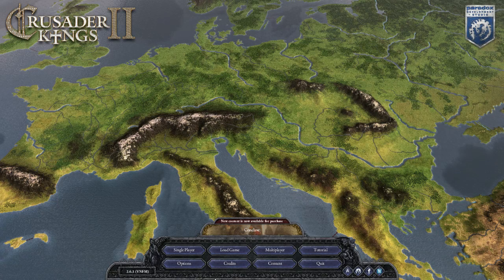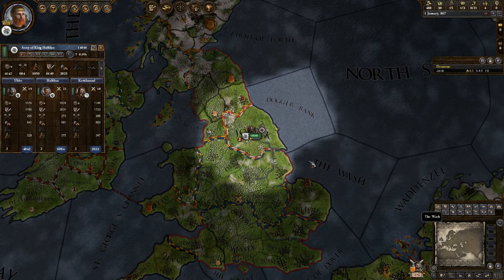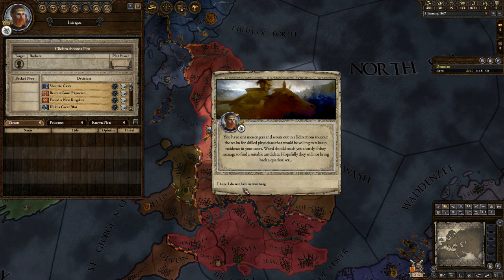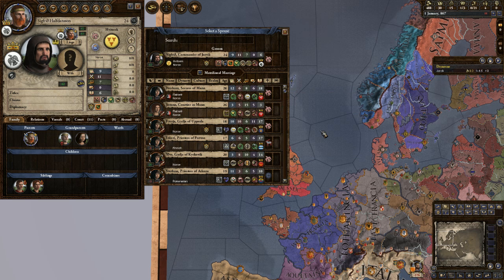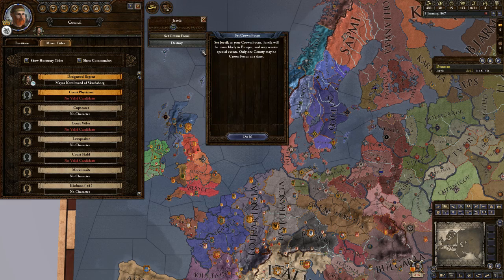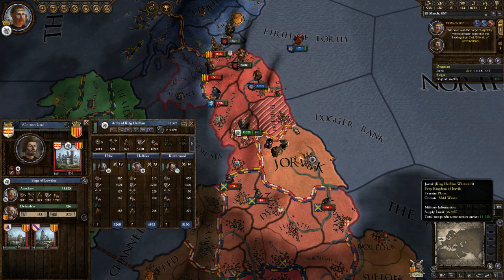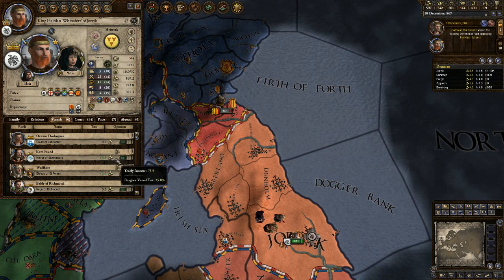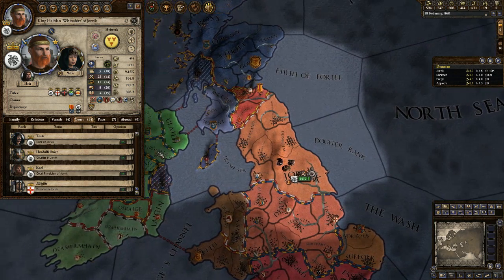Broden Plays Crusader Kings II: The Reapers Due (Tutorial Ep 1)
Hey guys! In this series I play some Crusader Kings 2, I hope you enjoy as you learn and play with me!